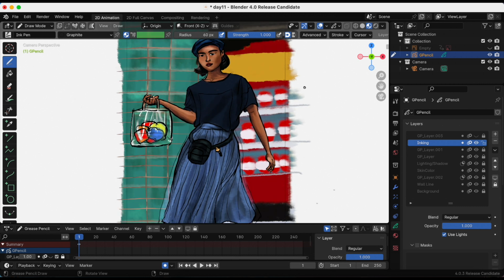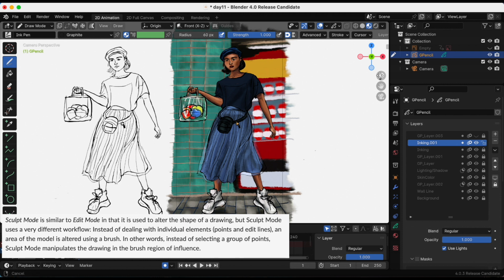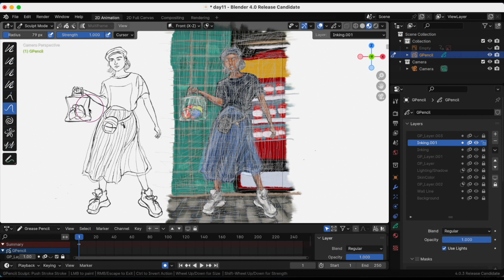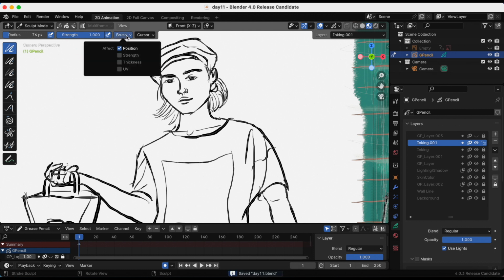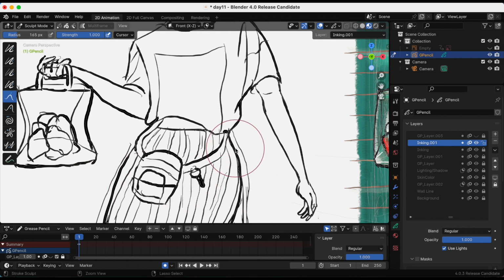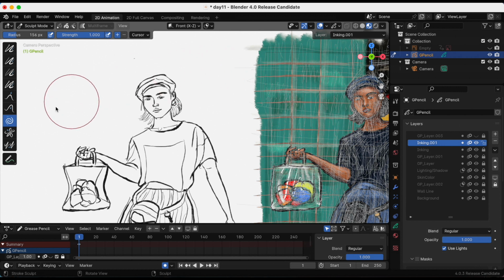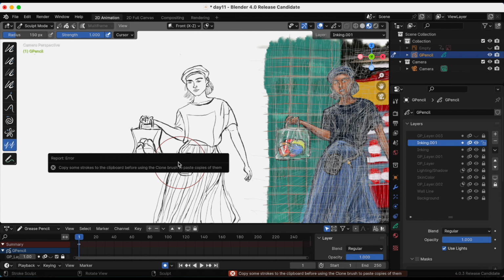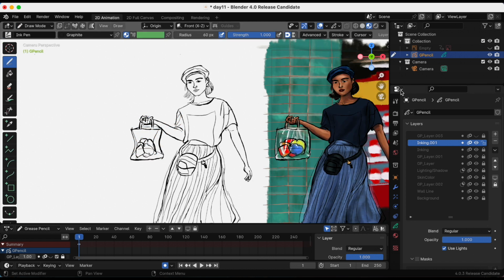31 Days of Blender Grease Pencil Challenges - Day 12: Sculpt Mode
On Day 12 of 31 Grease Pencil Challenges, we go over Sculpt Mode.
Sculpt Mode alters the drawing within the brush's area of influence.

Chapters:
00:00 - Introduction
00:11 - Overview
05:57 - Challenge #12
06:09 - Thank you for watching!